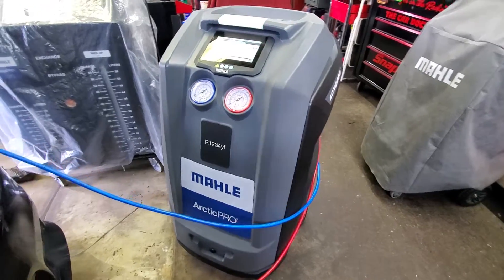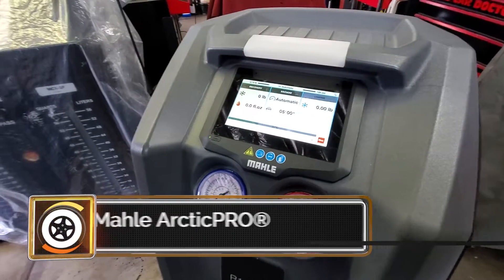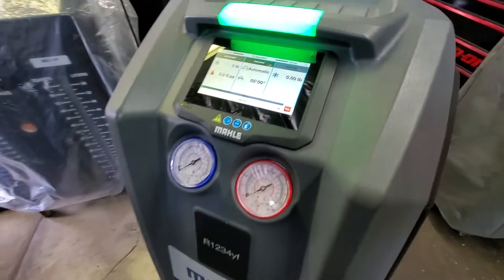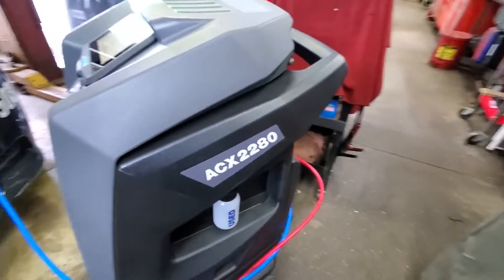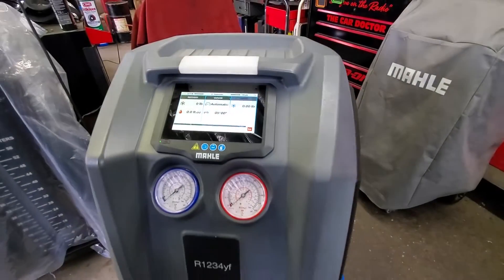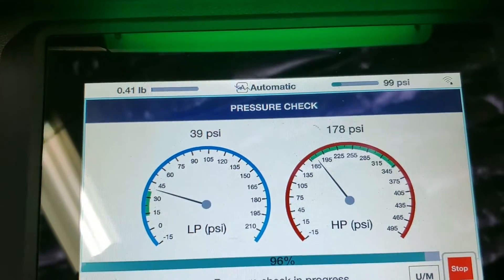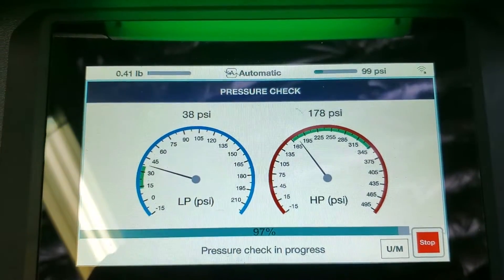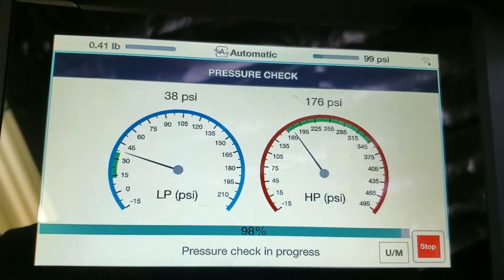Ron Ananian The Car Doctor™ checks out the Mahle ArcticPro® ACX2280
This week, Ron Ananian The Car Doctor™ is charging the A/C system of a 2020 Durango using the Mahle R1234yf Refrigerant Handling Systems ACX2280. Learn more about Mahle A/C servicing equipment